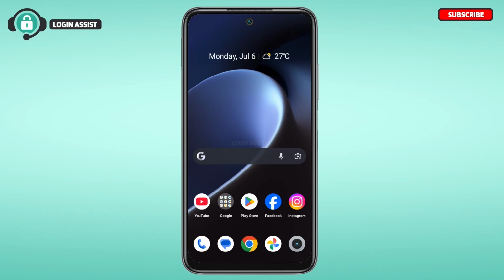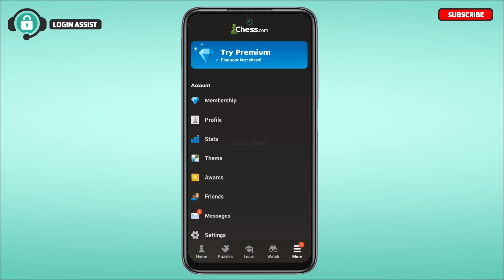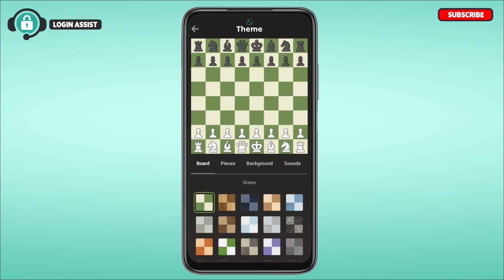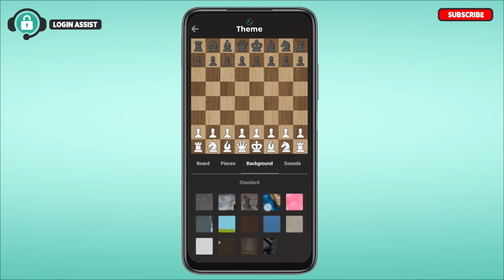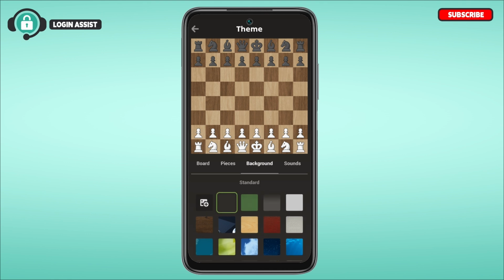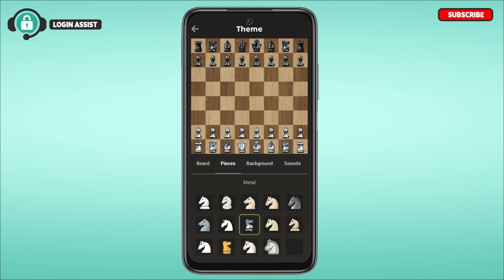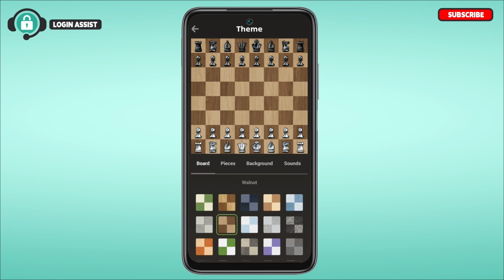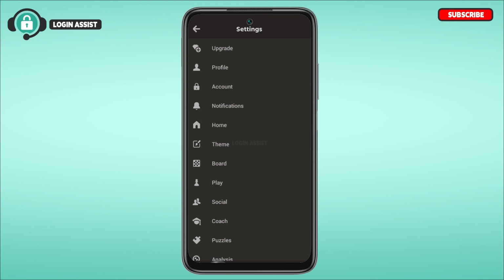How To Make Custom Board On Chess.com 2026 | Chess.com Mobile App Guide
Want to learn how to make a custom board on Chess.com? To create a custom board, go to the More interface and open the Settings. Next, navigate to the Theme section to customize your board. Here, you can select your preferred themes for the Board, Pieces, Background, and Sounds. Watch this tutorial video for the process and steps to make custom board on Chess.com mobile app.